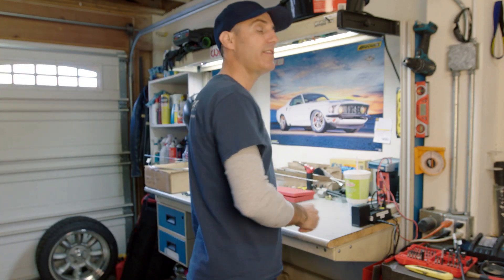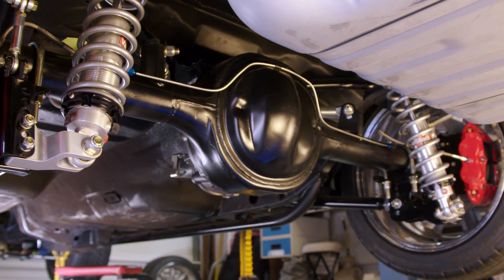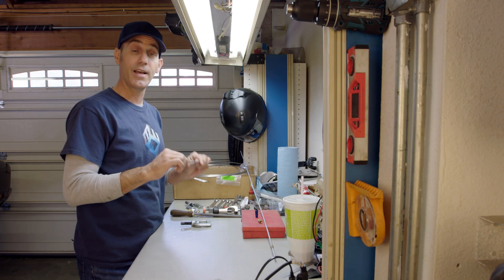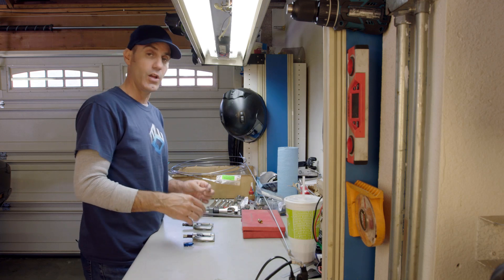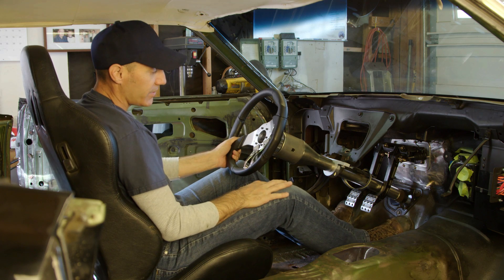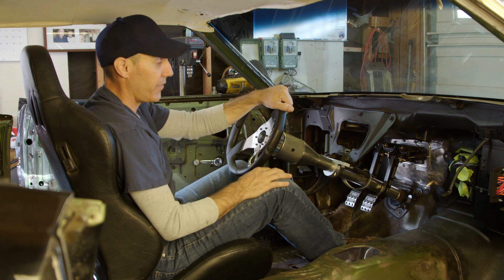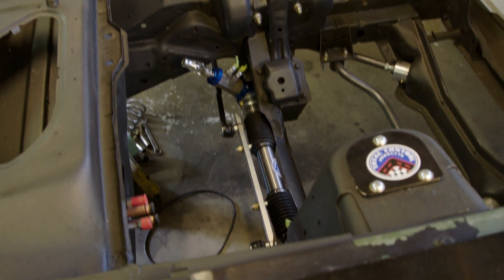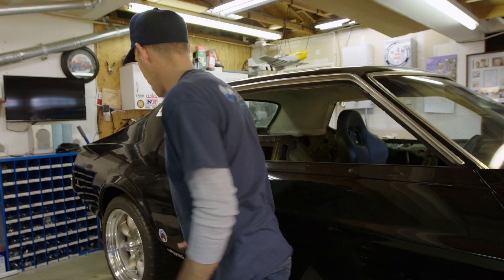Automotive Brake Plumbing Breakdown and Mustang Project Catch Up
Have you ever wondered about how to make brake lines for your car? In this video I'll break down the very basics on brake line plumbing and get started on the rear axle of this classic Ford Mustang.
Plus I'll share the latest on the 73 Mustang Project.
As you may have seen in a previous video, the Flaming River tilt steering column is installed and I've added to the awesome by hanging the Wilwood Brake and Clutch Pedal Assembly to the firewall.  I still need to build all of the support for the assembly that will go under the dash area but the location of the pedals is just right.
Here's the firewall mounting piece (part no. 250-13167)from Wilwood Brakes that helped to make the brake and clutch pedal assembly installation easier:

There's also a sneak peak at the Total Control Products Rack and Pinion conversion for the 71 - 73 Mustangs.  It is in the very early stages of the install and there will be a full feature video on that when it's finished!

Don't forget to check out the website for the guys who make those amazing wheels on the Mustang, Team III Wheels:
I really, really love these rims and find myself just looking at them in the garage!
Jason